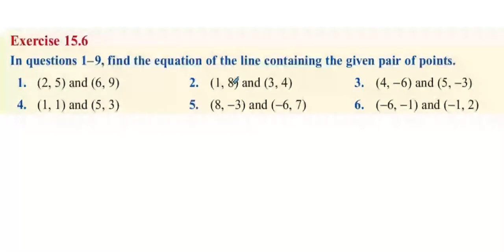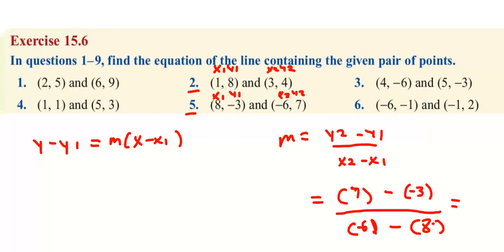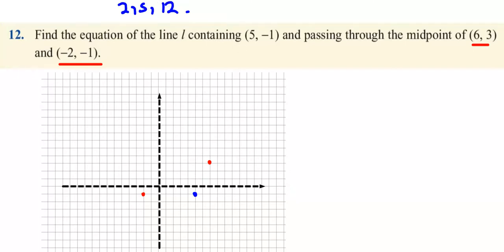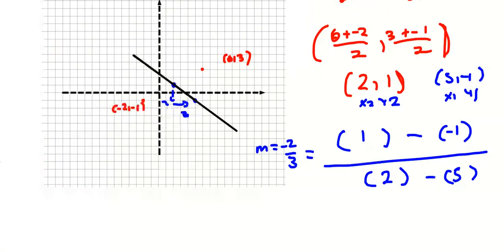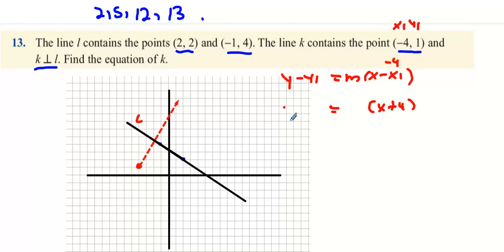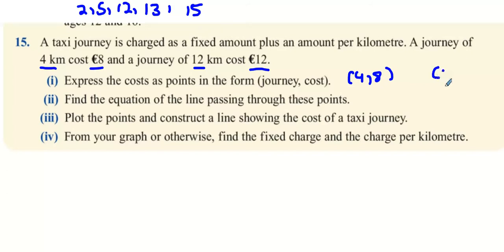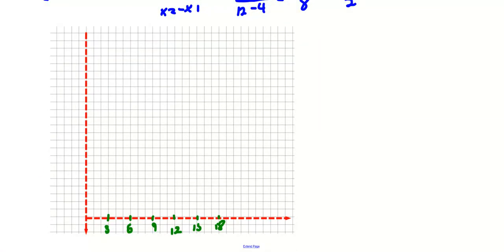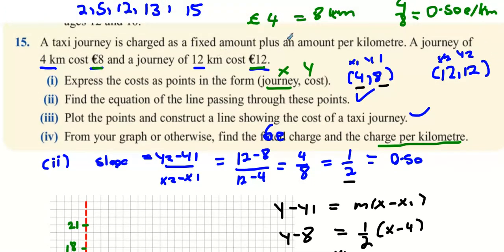2hons ex 15 6 q2q5q12q13q15